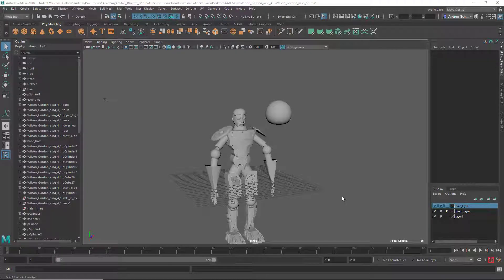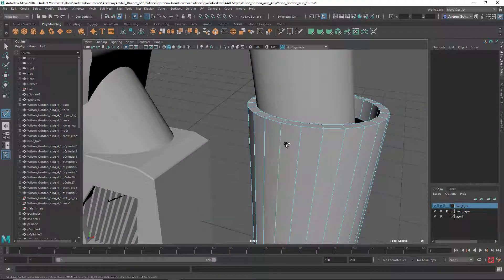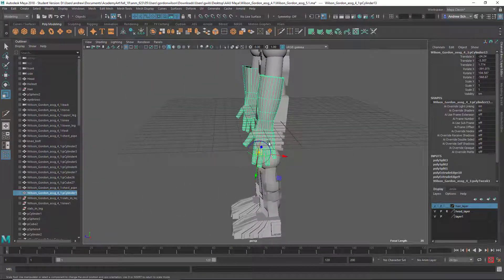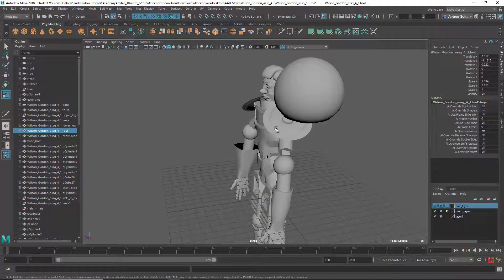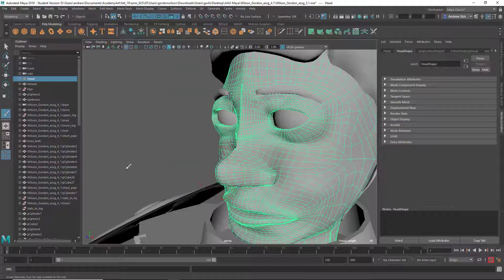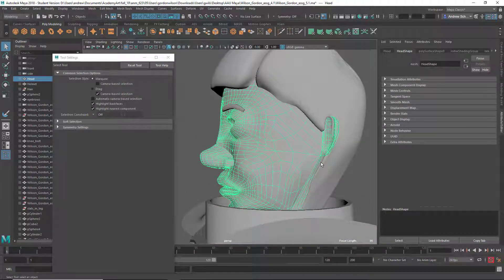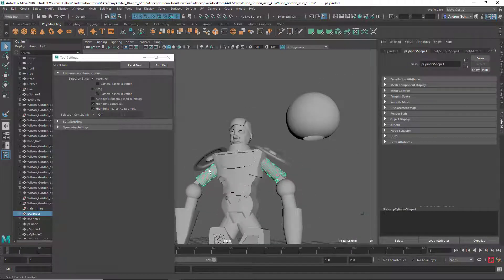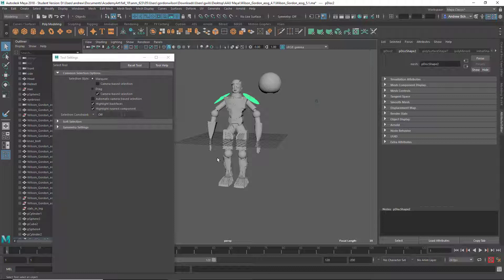fall 18 anm 623 05 gordon wilson